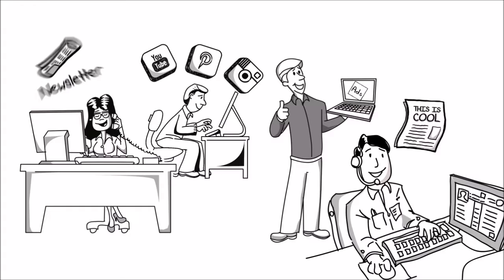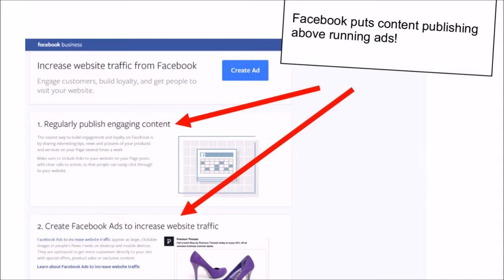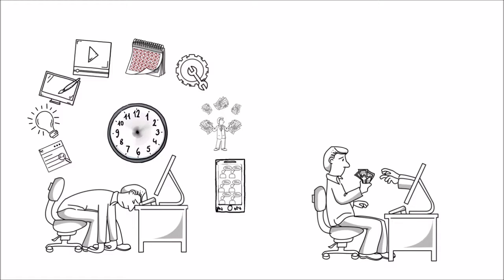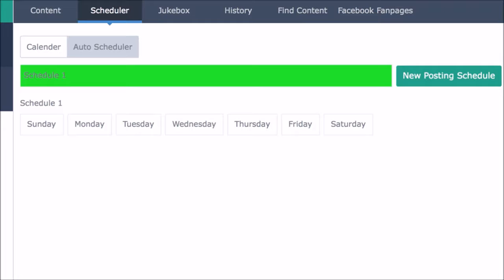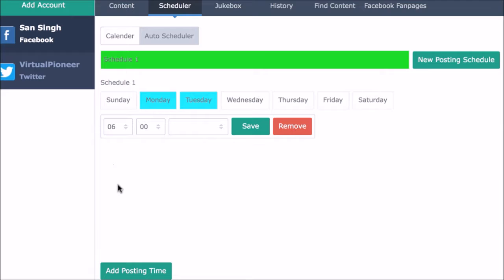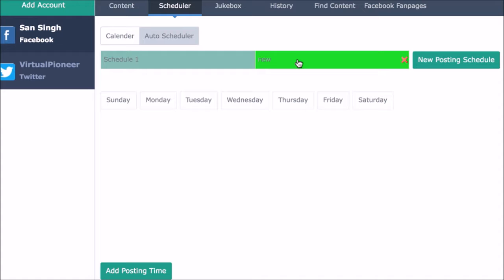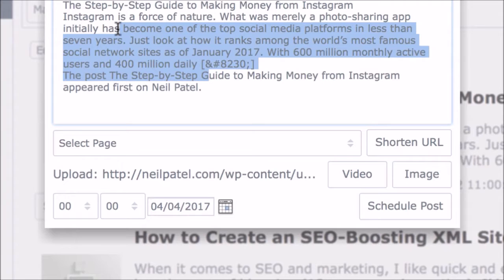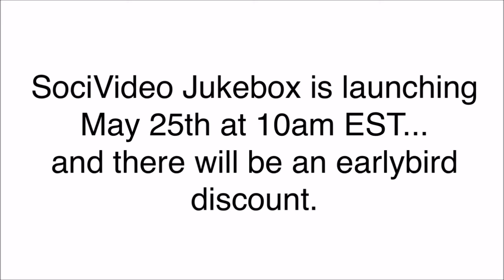SociVideo Jukebox Demo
SociVideo Jukebox Demo, - For Even more Details On SociVideo Jukebox Click on this

Supplier: Ben Murray
Item: SociVideo Jukebox
Release Date: 2017-May-24
Release Time: 10:00 EDT
Front-End Price: $47
Reimbursement Policy: 30 days refund assure (Without Question)
Particular niche: FaceBook & Twitter Marketing
Abilities: All Levels-- 100% Newbie Friendly
Assistance: Very Well Supported

What is SociVideo Jukebox Demo, All About?

What happens if there was a means to not simply timetable something to be uploaded on social media sites as soon as like Buffer, Hootsuite, (all the normal auto-posters) allow you do...

But, timetable it and also have it upload over & over at various times (that make good sense) on complete auto-pilot for life?

Practically like if you had a firm functioning all the time searching for and also organizing the ideal mix of curated, brand-new, or 'reused' video clips, quotes, web content, and so on for you.

And also not simply that, yet locate wonderful web content from tried and tested resources to upload if you do not have sufficient of your personal.

Well, numerous months later on ... the SociVideo Jukebox application was substantiated of demand.

SociVideo Jukebox permits you to develop social media sites lines up that 'arrange themselves' wisely to upload over and also over once more on your Facebook or Twitter whenever you such as on complete auto-pilots ... offering your target market a mix of distinct (or curated) short articles, video clips, photos, cinemagraphs, and also much more that include worth without needing to push a switch.

Unlike pricey devices like Hootsuite and also Buffer, you no more should maintain visiting rescheduling your messages over and also over independently.

Simply put a post, video clip, photo, as soon as right into a 'jukebox' you develop within the software program ... and also the software program will certainly upload it over and also over once more inning accordance with a timetable you establish for life on auto-pilot.

SociVideo Jukebox operates in 3 easy actions:

Develop your web content "Jukeboxes".

Develop a brand-new "Jukebox" or group for each and every sort of web content you desire the application to upload on auto-pilot. You could develop a Jukebox for your post ... GIFS ... cinemographs ... photos ... memes ... quotes ... or video clips, and also much more.

Inform your Jukeboxes just what to upload.

Load your Jukeboxes with a web content playlist-- similar to you  would certainly pick a songs playlist from actual Jukebox. You could fill up your personal web content, or allow SociVideo Jukebox instantly load your Jukeboxes with preferred, trending or viral web content from around the internet.

Arrange your Jukeboxes.

Pick when and also just how usually each Jukebox ought to upload on Facebook and also Twitter and also SociVideo Jukebox will certainly shuffle and also randomize your web content and also message to Facebook and also Twitter for you on complete auto-pilot.

***SociVideo Jukebox BONUS Package***

1) Buy via my web link and also you will certainly obtain 15 of my leading Bonuses

3) You will certainly obtain your Bonus web link within 12 hrs